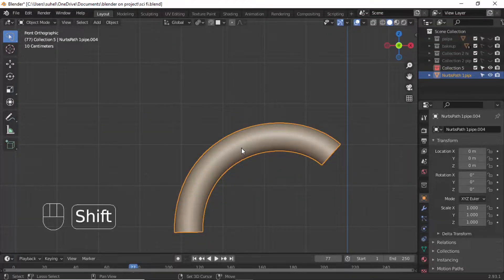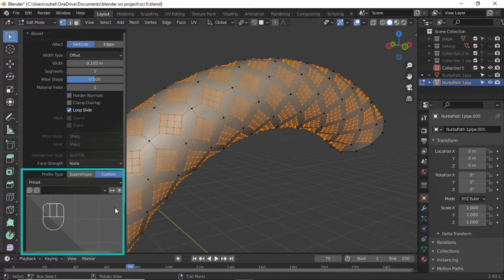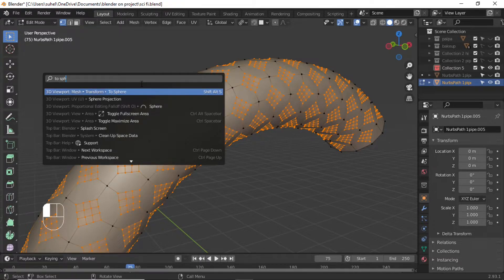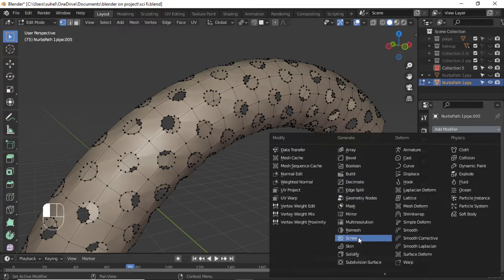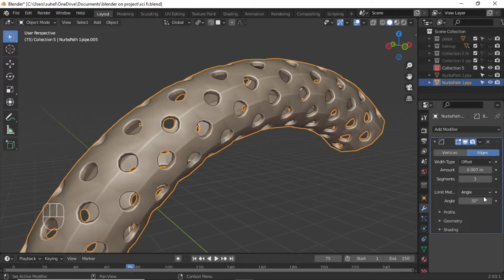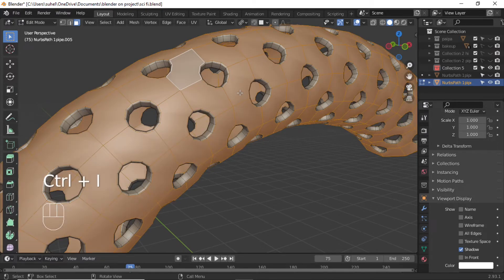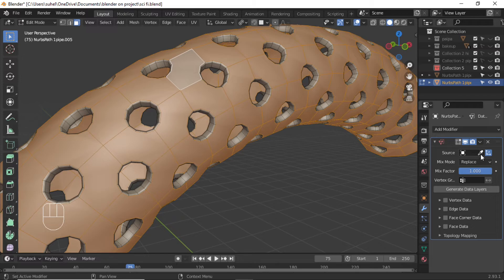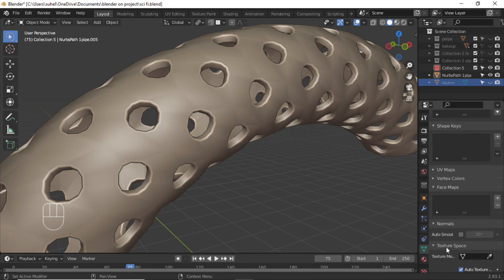How to Fixing shading Artifacts in blender | simple way | ( blender Tutorial )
Learn how to create hol pipes and Fixing shading Artifacts without add-on in blender 2.9
Blender are free open source software easy to learning software
( this video absolutely free )

--Time stamp--
00:00 reminder don't skip
00:05 how to create hol pipes
03:12 fixing shading Artifacts without add-on

Qt QpushButton Cool Hover Event Animation with Python Product